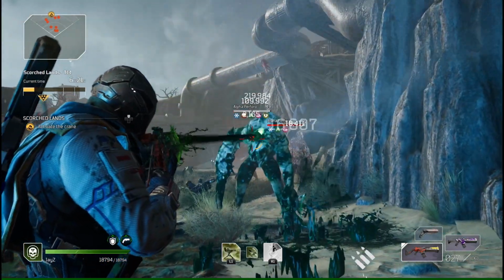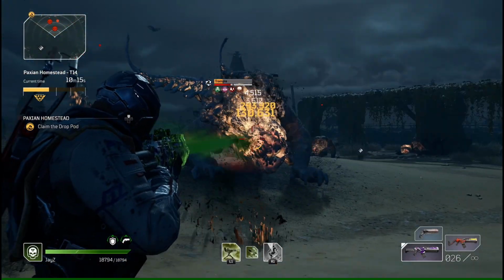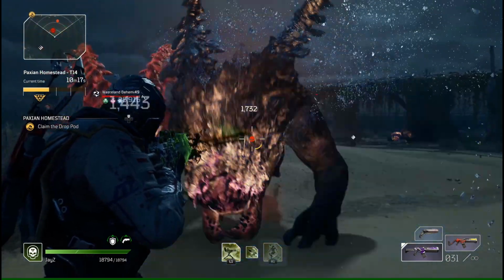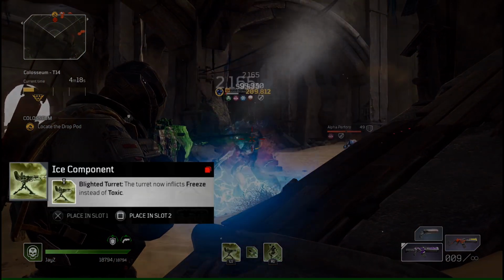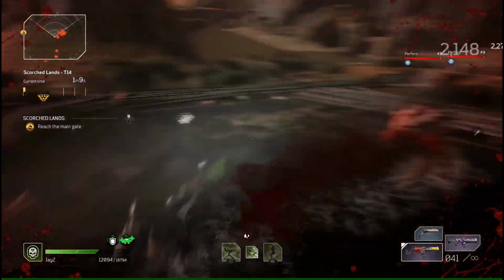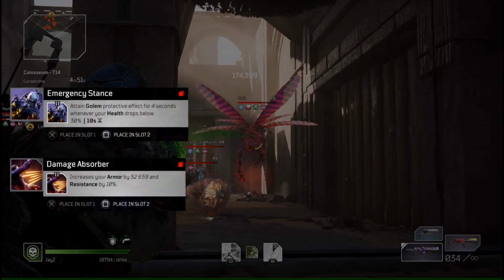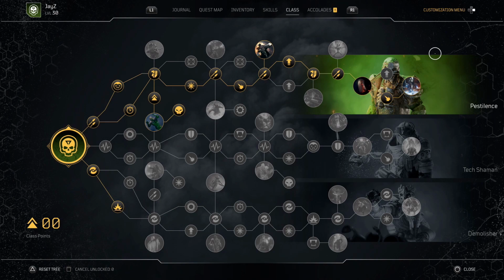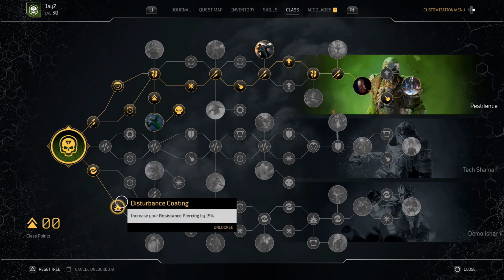INFLICT 6 STATUS EFFECTS AT ONCE!!! Technomancer Elemental Build | Outriders PS5 Gameplay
Hey, guys today I am sharing with you my first Outriders build for technomancer the Elemental Build. In this build, we are aiming to inflict almost all the status effects at once on the enemies. We can get about 6 at once which is pretty crazy.

Intro: (0:00)
Build Overview: (0:30)
Showcase: (3:58)
Full Gear / Final Mods Used: (8:20)